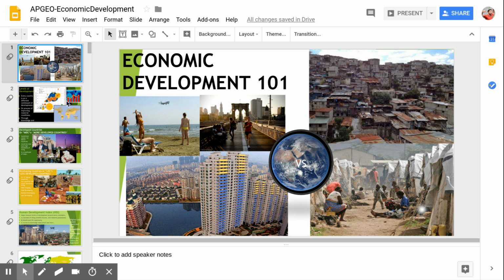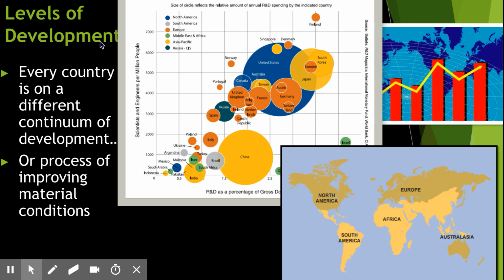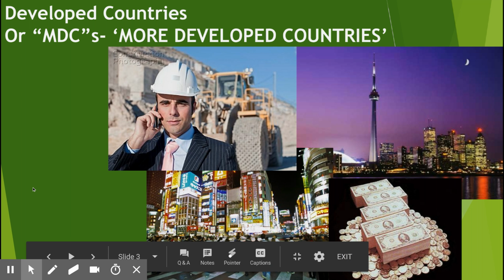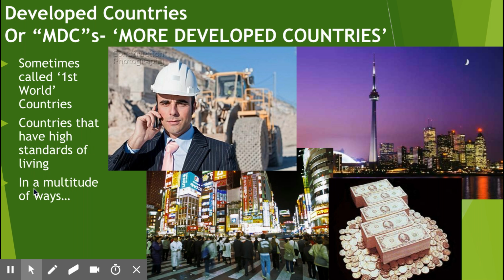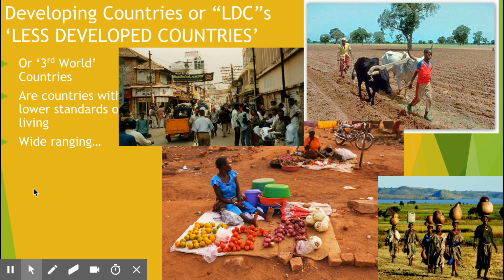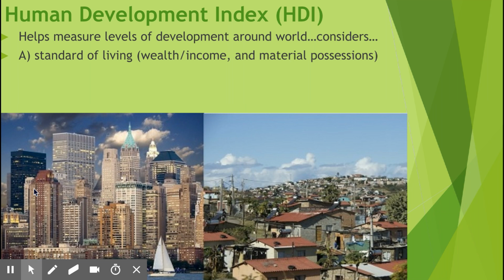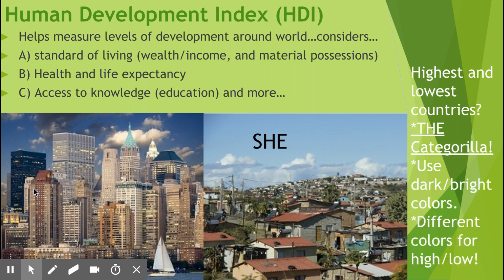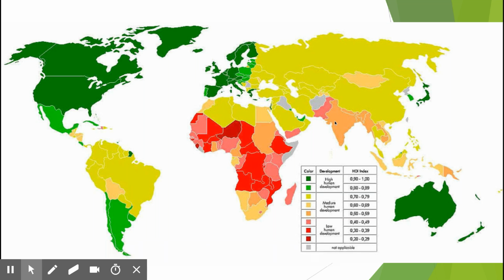APGEO-EconomicDevelopment - Google Slides